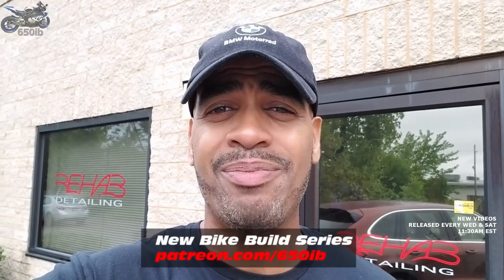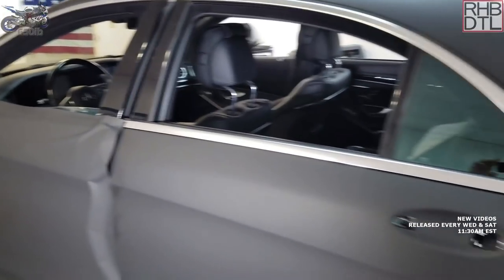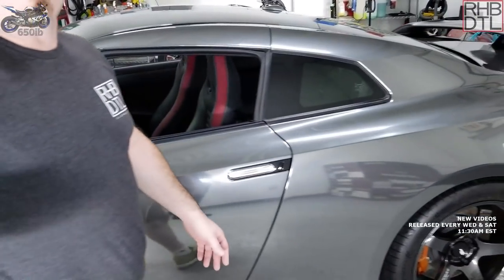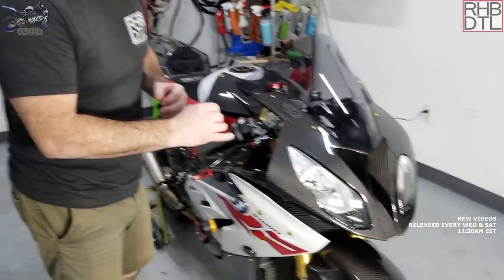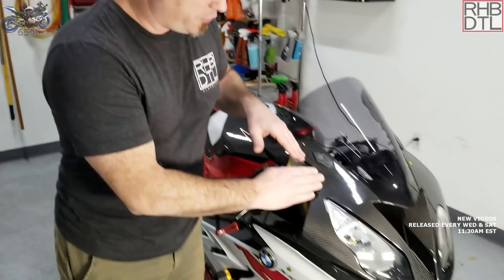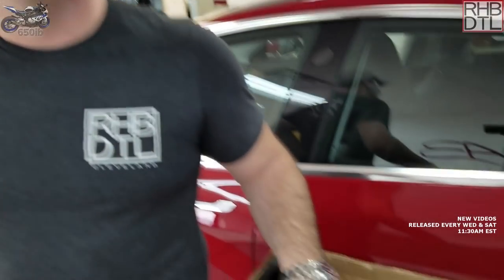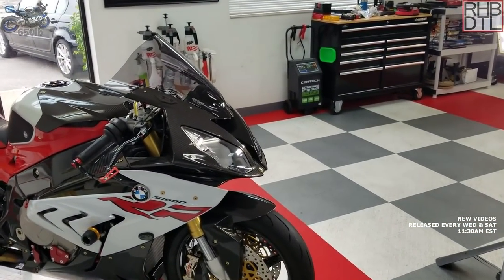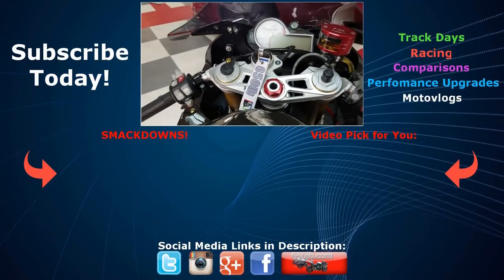Ceramic Coating 2018 BMW S1000RR 😱💥👊👍💥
We delivered your 2018 BMW S1000RR to Rehab Detailing in Cleveland for ceramic wrap and protection. It turned out GREAT!